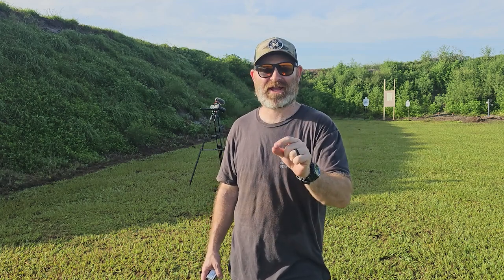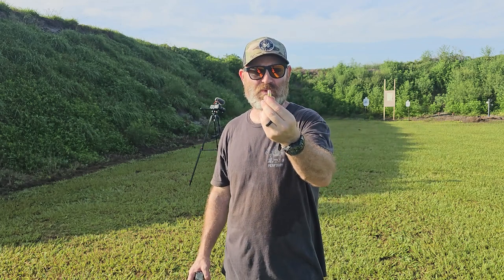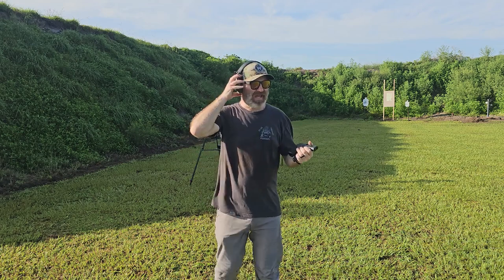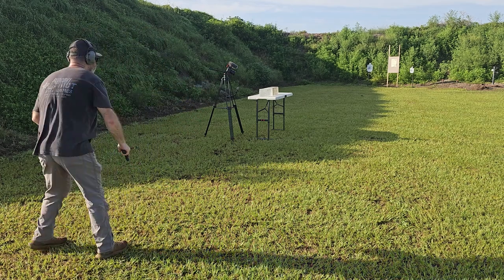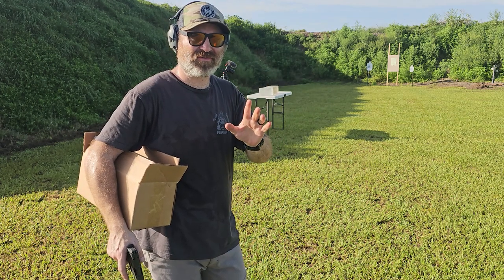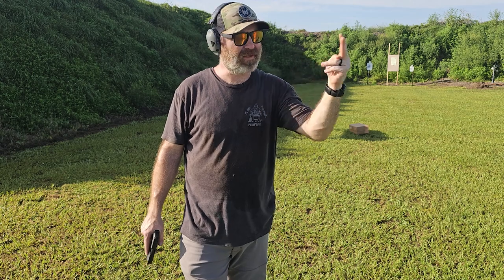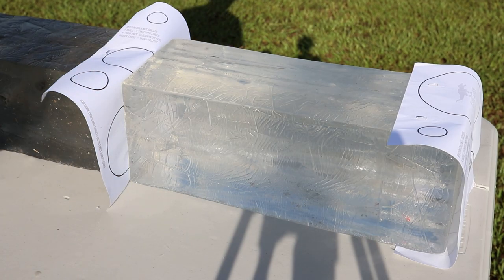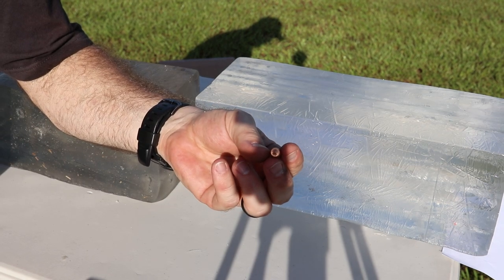G9 Defense Woodsman 124gr 9mm +P - ULTIMATE PENETRATION!!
This one was frustrating while I was recording because I had no idea where it was going, but in the long run, in the end, this was one of the best rounds I've tested.  We're going to try and see what we can do to test it's penetration against beef short rib bones and how much it skews the results. That one should be fun!